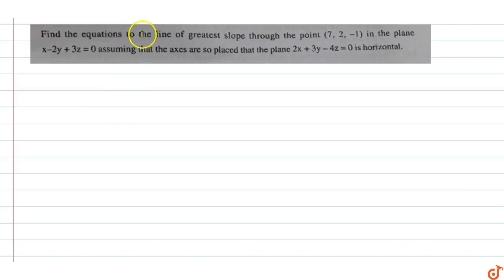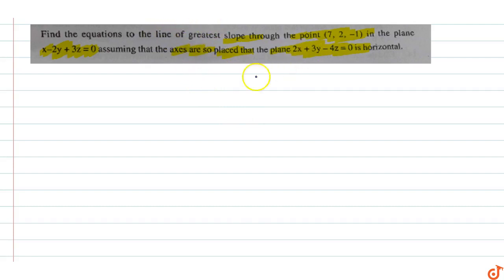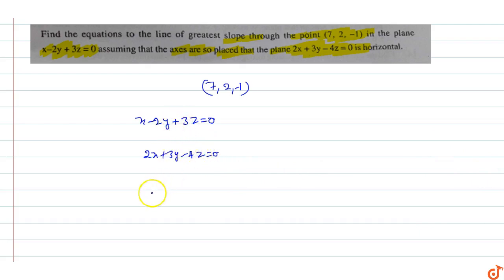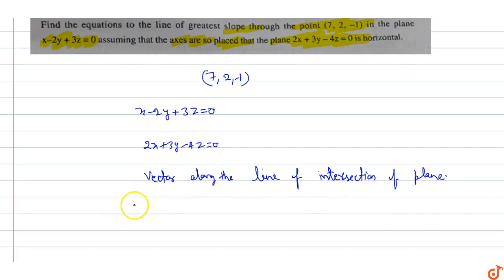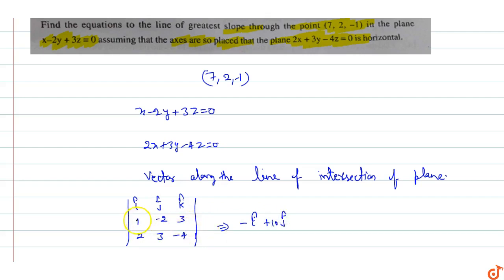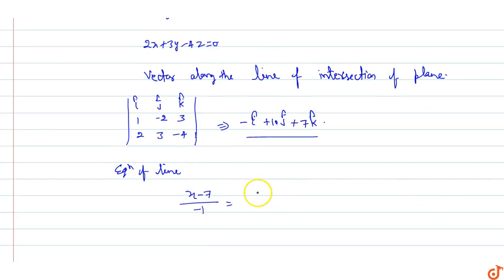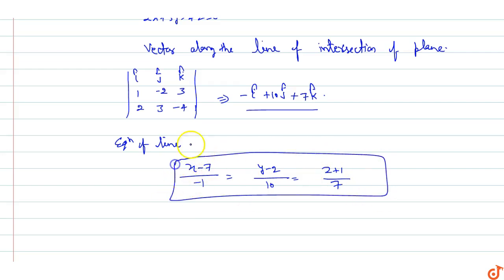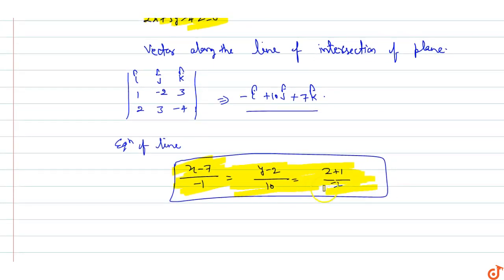Find the equations to the line of greatest slope through the point (7, 2, -1) in the plane `x-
To ask Unlimited Maths doubts download Doubtnut Find the equations to the line of greatest slope through the point (7, 2, -1) in the plane `x-2y + 3z = 0` assuming that the axes are so placed that the plane `2x + 3y – 4z =0` is horizontal